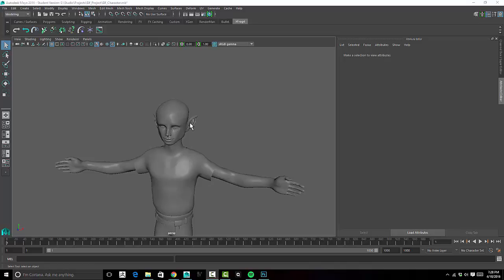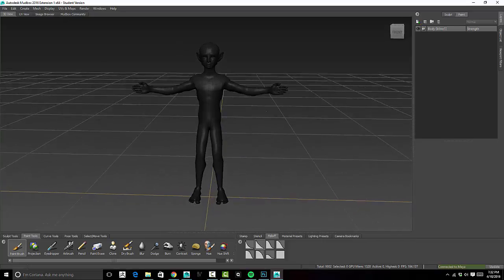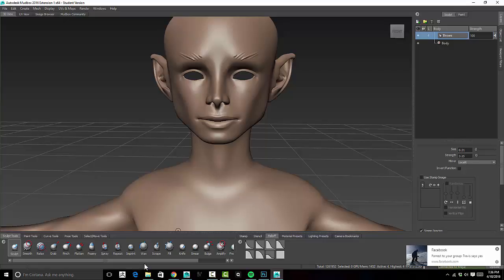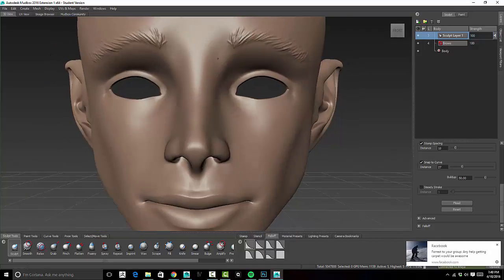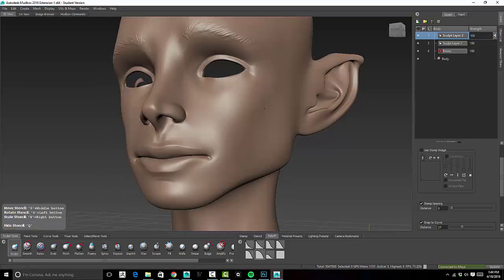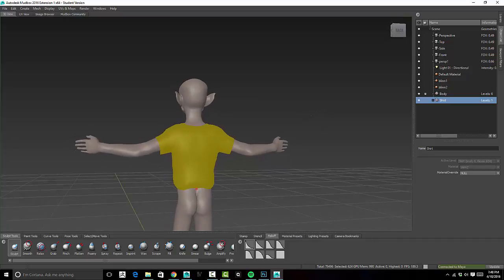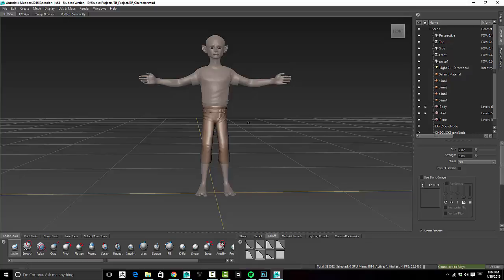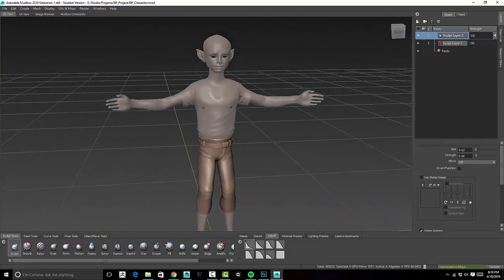Character Modeling Part 30: Sculpting detail with Mudbox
Sculpting Detail with Mudbox